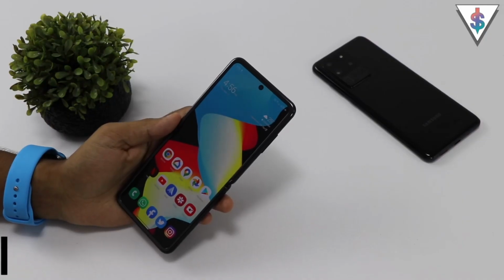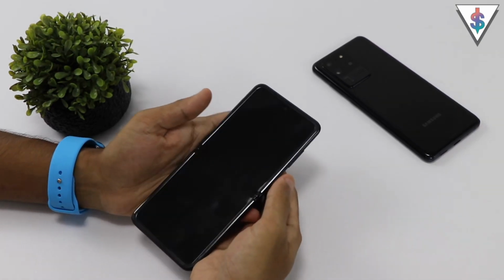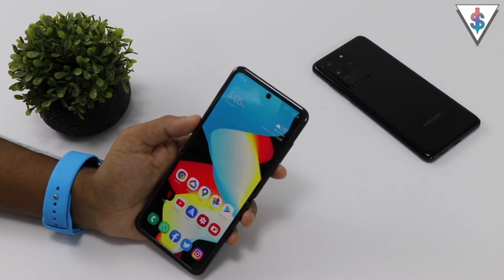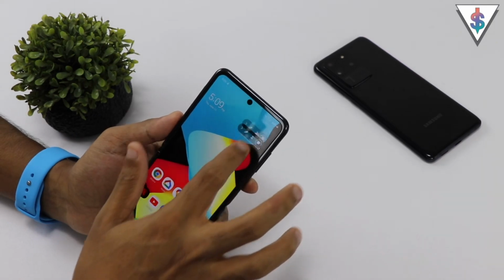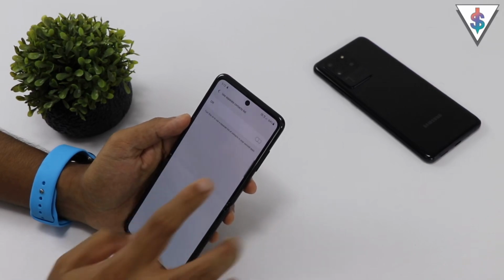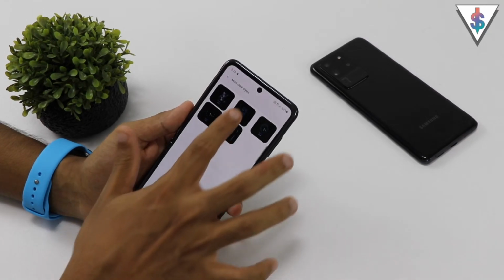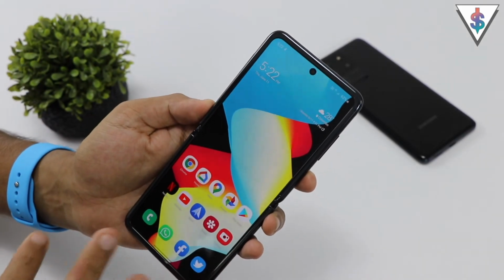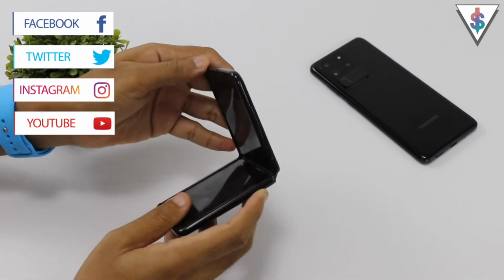BEST Galaxy Z Flip Foldable Phone Tips! 🇱🇰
In this video I will go over the best tips for the Samsung Galaxy Z Flip Foldable Smartphone.

⬇ Send Fan Mail or products to review ⬇

Andro Dollar,
No.3,
Station Road,
Egodauyana,
Moratuwa,
10400,
Sri Lanka